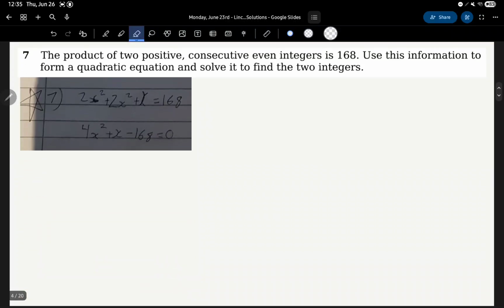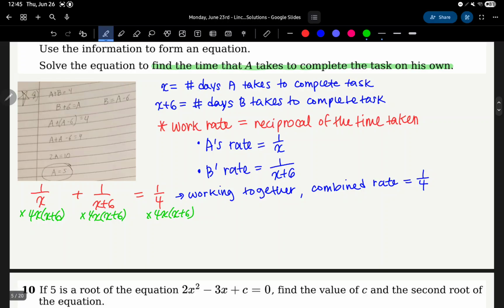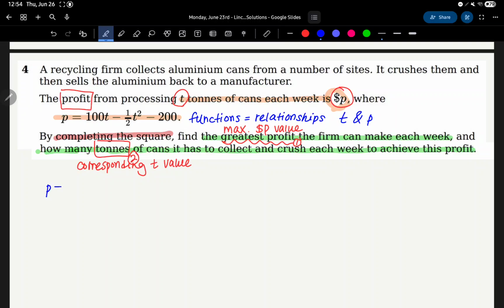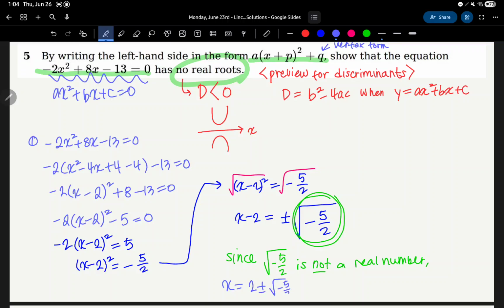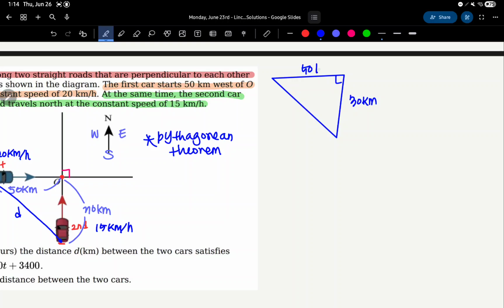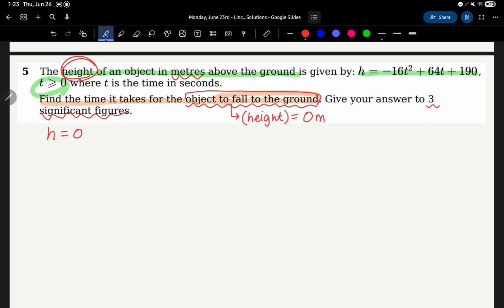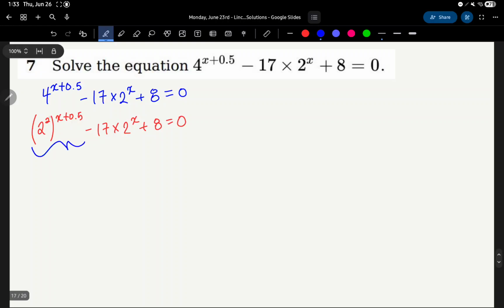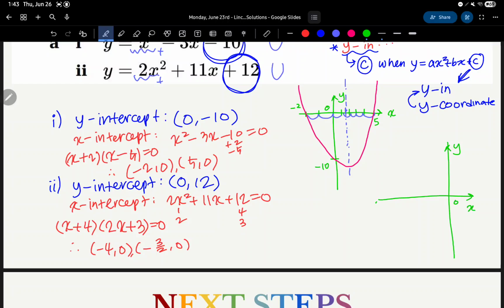June 23rd Lincoln Homework Solutions